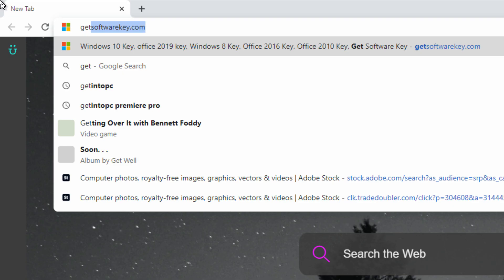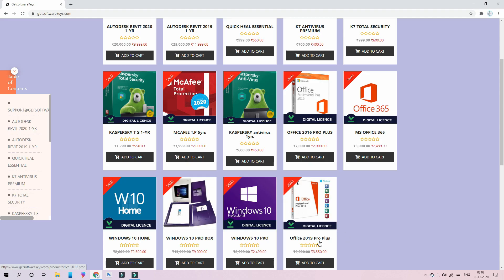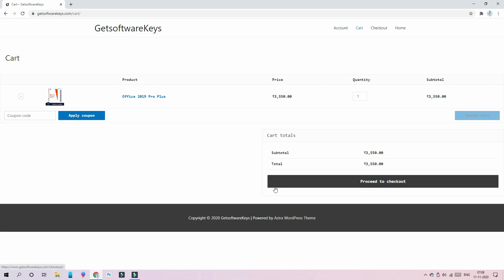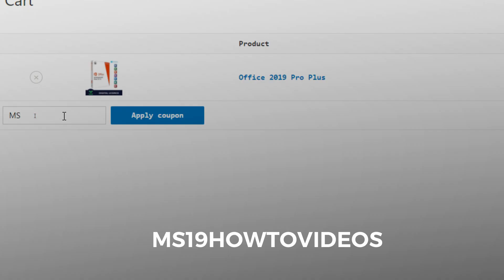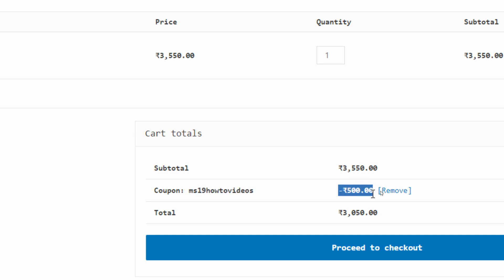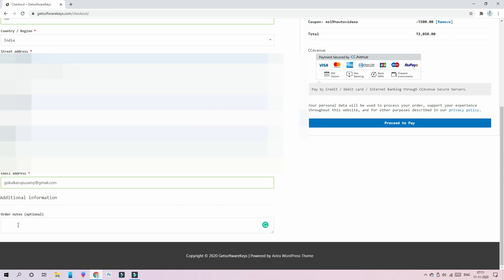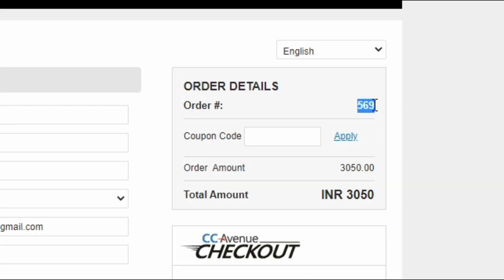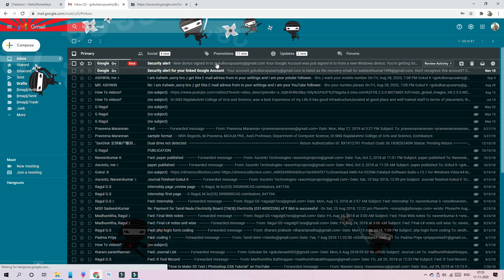Microsoft office 2019 professional plus Buy At Cheap Price -Tamil!